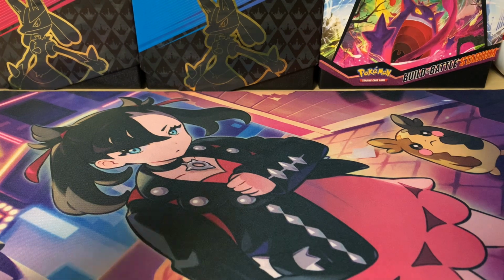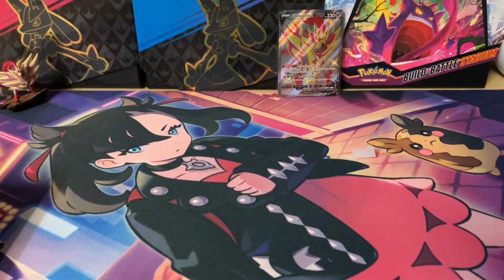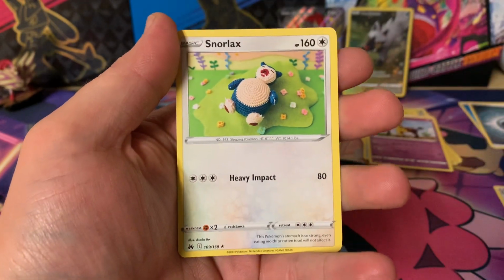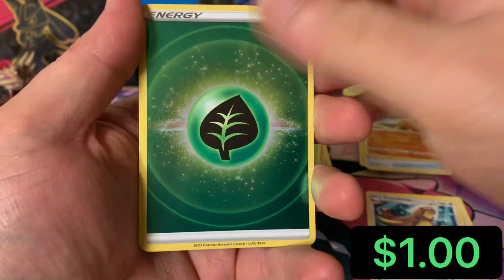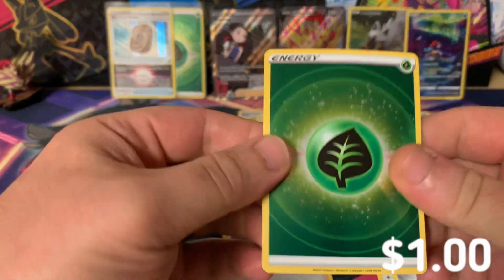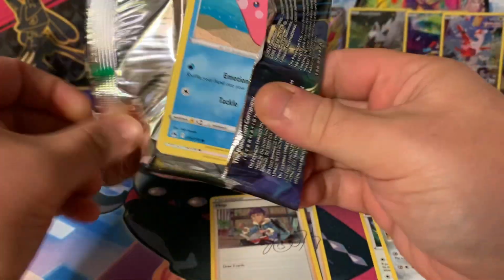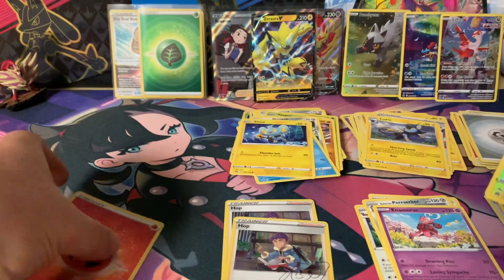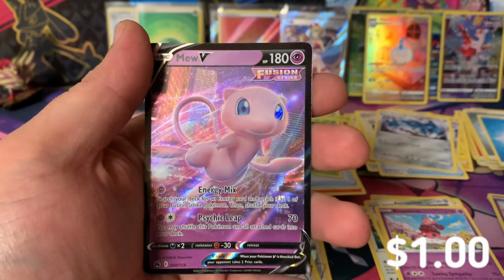Shiny Zamazenta Crown Zenith Pokemon Opening!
Check out this awesome Crown Zenith Pokémon Opening!